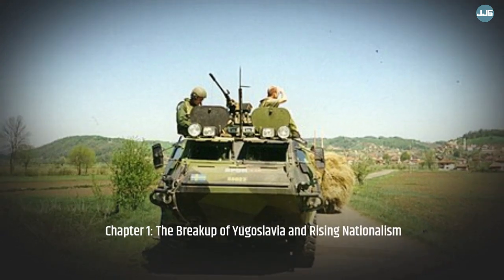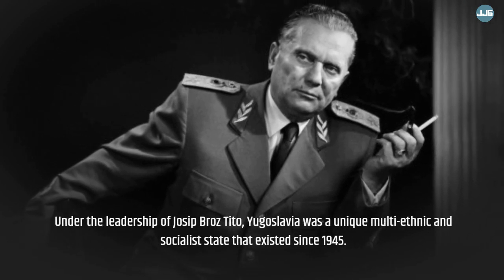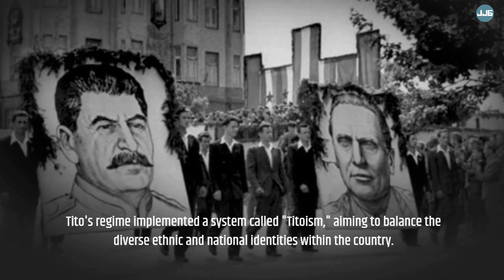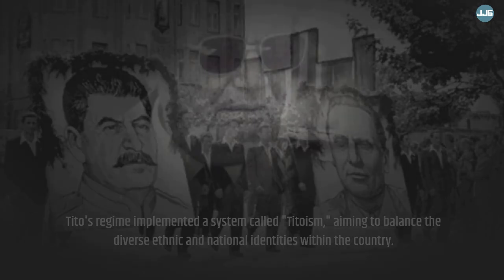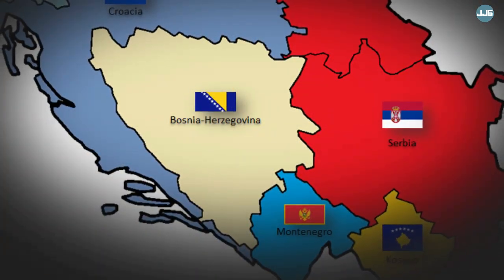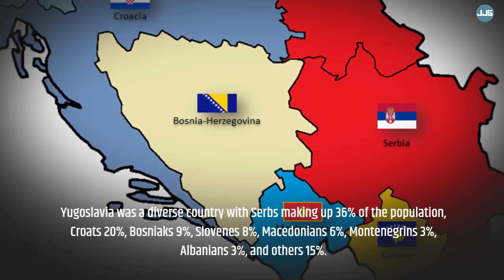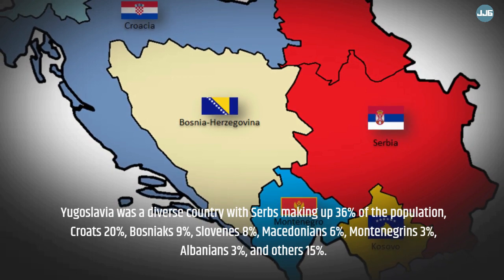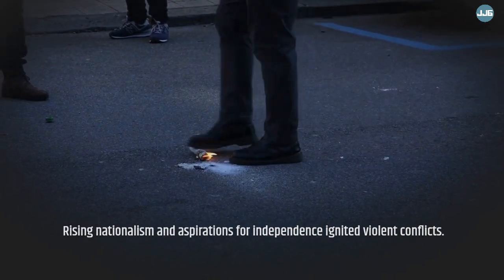From Unity to Chaos: Exploring the Unforgettable Yugoslav Wars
00:00 From Unity to Chaos: Exploring the Unforgettable Yugoslav Wars

00:07 Prologue;
00:32 Chapter 1: The Breakup of Yugoslavia and Rising Nationalism;
02:10 Chapter 2: Croatia War, Bosnia War, and Kosovo Conflict
02:44 The Croatia War (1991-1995);
03:15 The Bosnia War (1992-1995);
03:58 The Kosovo Conflict (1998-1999);
04:39 Chapter 3: Dayton Agreement;
05:24 Chapter 4: Casualties and Displacement

Description:

Join us on a journey through the tumultuous Yugoslav Wars in our video, "From Unity to Chaos: Exploring the Unforgettable Yugoslav Wars." Discover the causes, key events, and consequences of these conflicts that shook the Balkan region. Witness the Croatian War, Bosnia War, and Kosovo Conflict, marked by violence, ethnic tensions, and displacement. Reflect on the lasting impact and the path to reconciliation. Join us as we remember the past and strive for peace.

Credit: "Courtesy; William J. Clinton Presidential Library,"

Enjoy & Happy watching the video.
Regards
Global Pulse